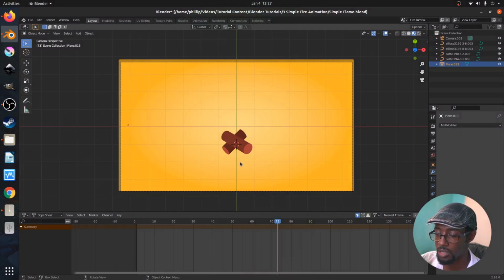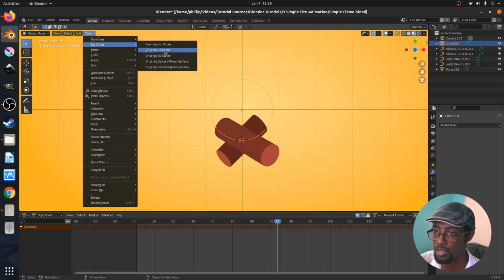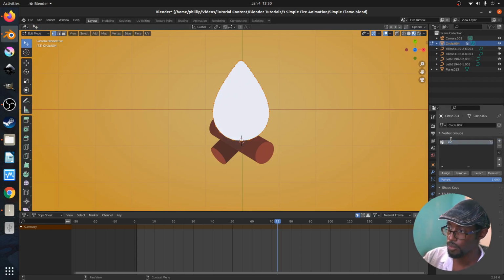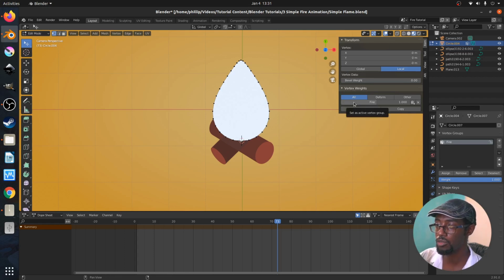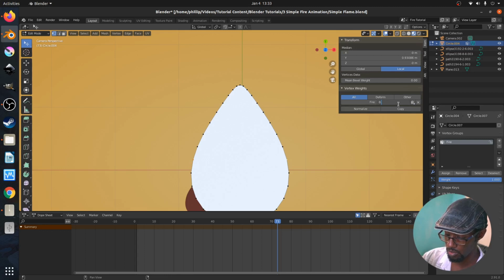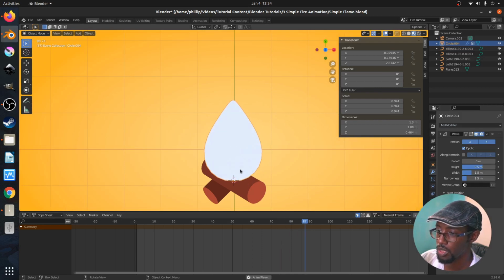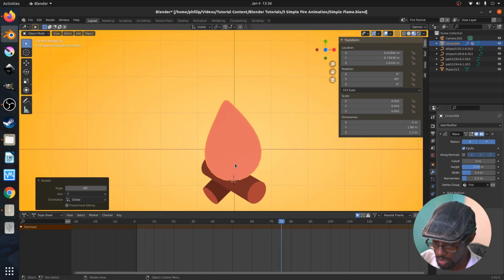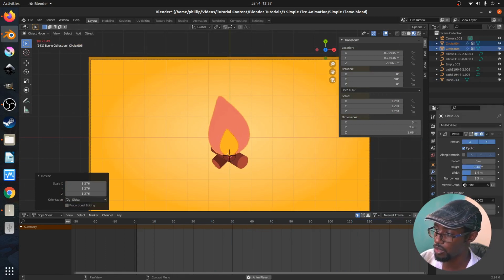Blender Tutorial | Simple Fire Animation